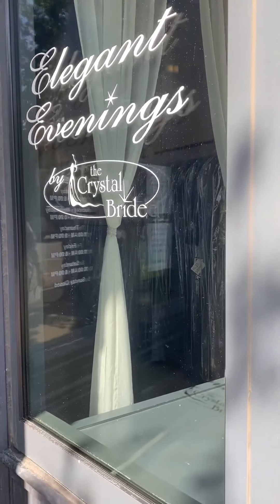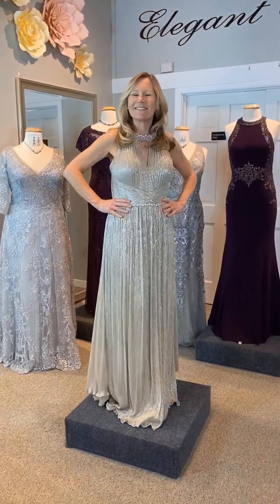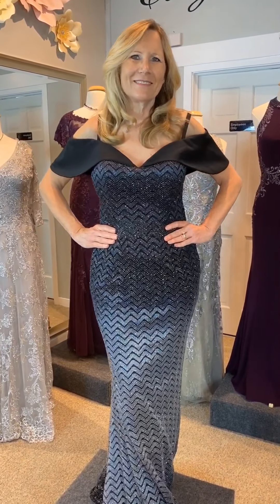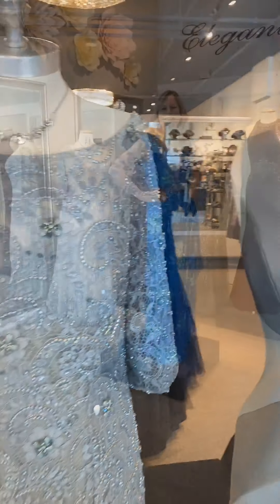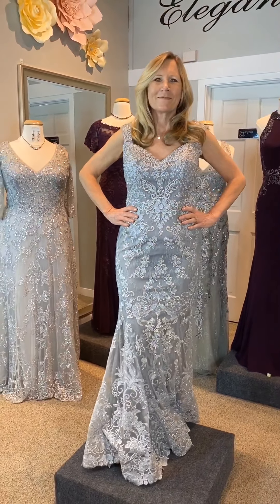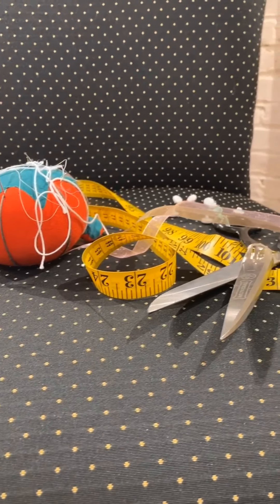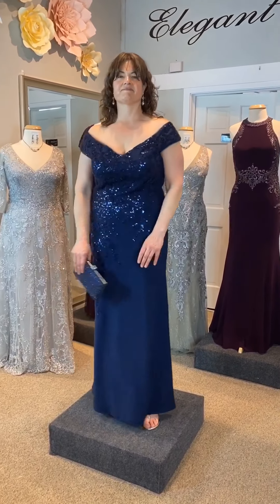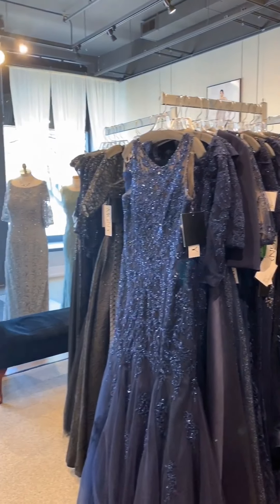Elegant Evenings fashion show 2020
Elegant Evenings by The Crystal Bride focuses on gowns for the mothers of the wedding. Located in Geneva, IL